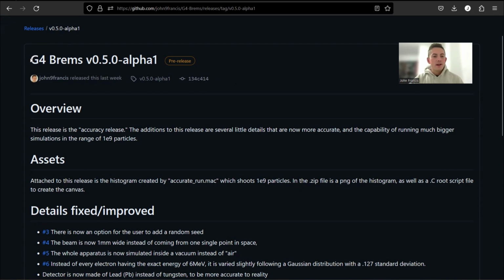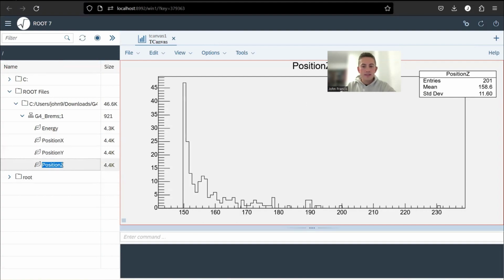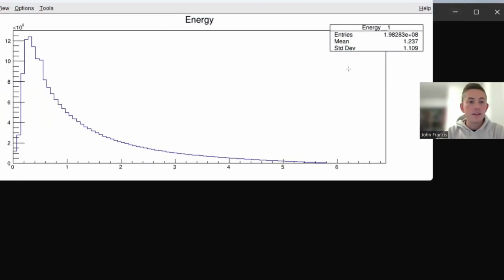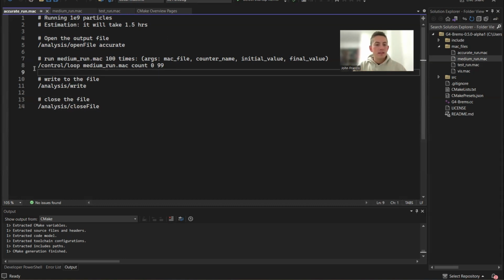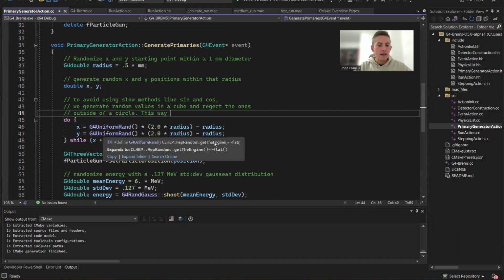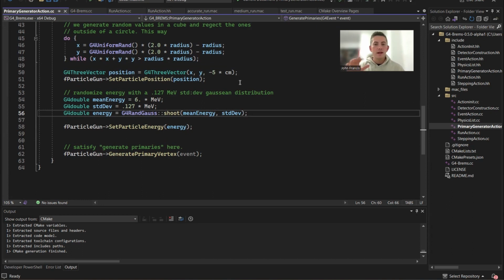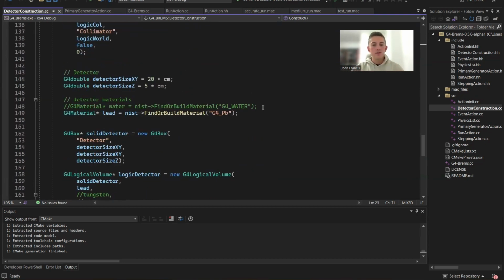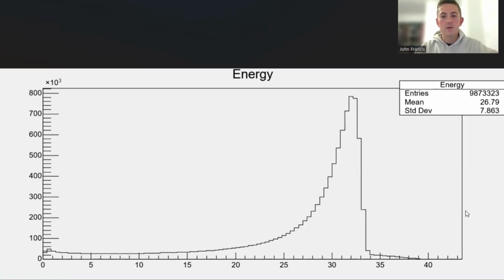Accuracy in Geant4 | G4-Brems v0.5.0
In this video I demonstrate G4-Brems pre-release v0.5.0-alpha1. In this release I randomized several factors to make it more accurate. At the end of the video I ask for your input on why my energy distributions are a certain shape based on electron energy.

Chapters:
00:00 Intro
00:41 Demo
01:44 Changes to accurate run script
05:04 Randomizing various things
08:17 More accurate geometries
09:39 Weird energy distributions?
11:48 Outro